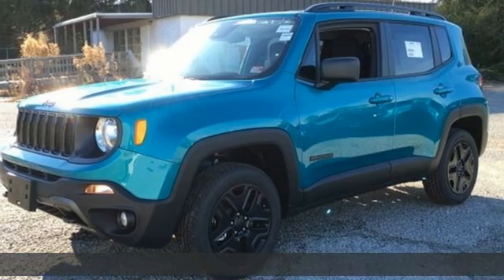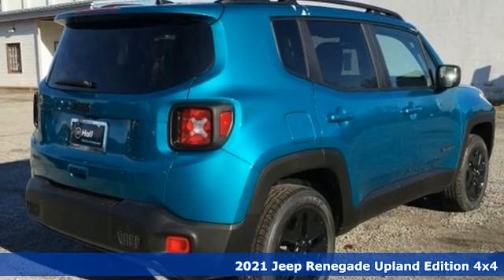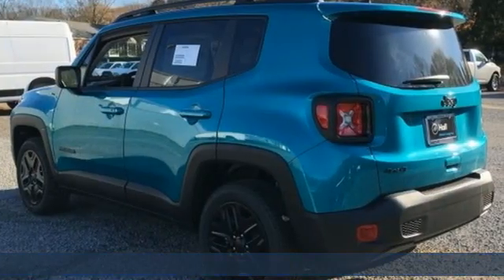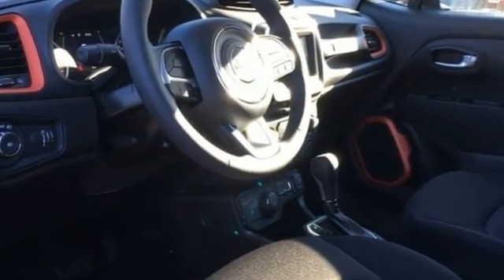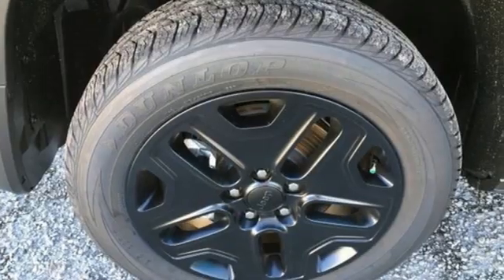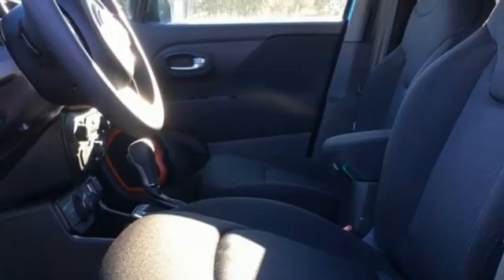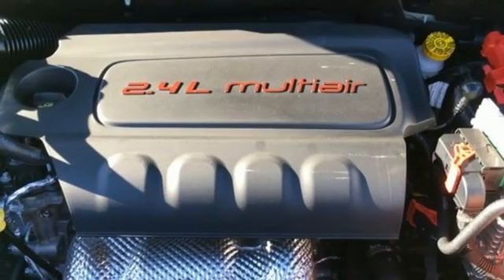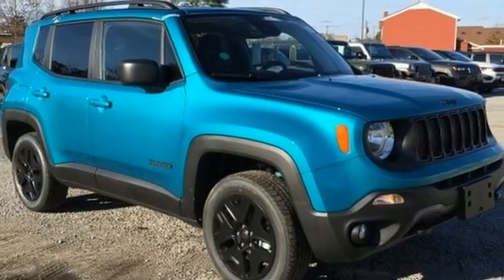New 2021 Jeep Renegade Virginia Beach VA Norfolk, VA #18211303 - SOLD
Year: 2021
Make: Jeep
Model: Renegade
Trim: Sport
Engine: 2.4L I4
Transmission: 9-Speed 948TE Automatic
Color: Teal
Interior: Black
Stock #: 18211303
VIN: ZACNJDABXMPM30772

Address:
3152 Virginia Beach Blvd